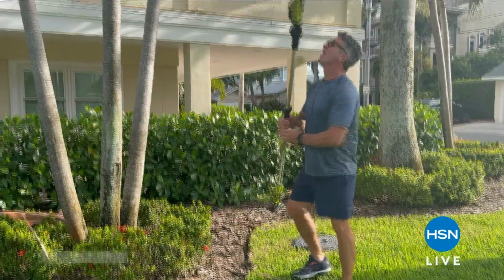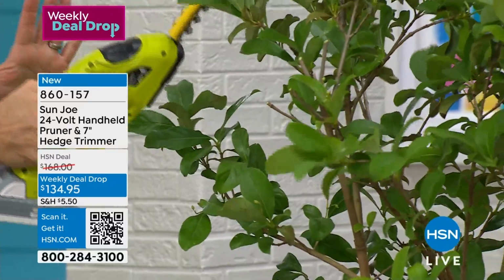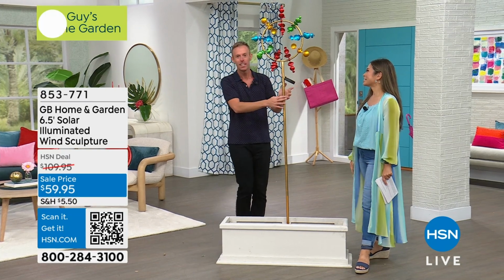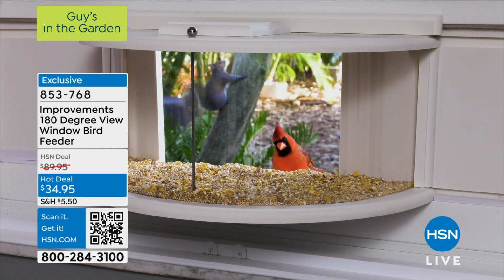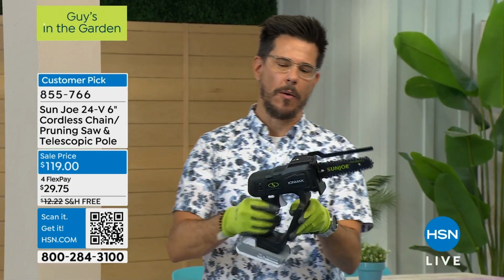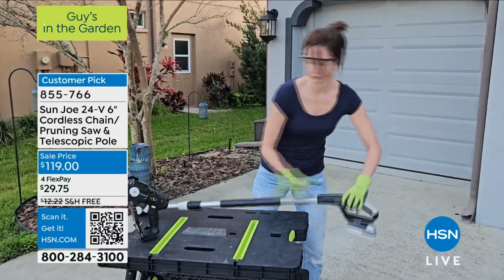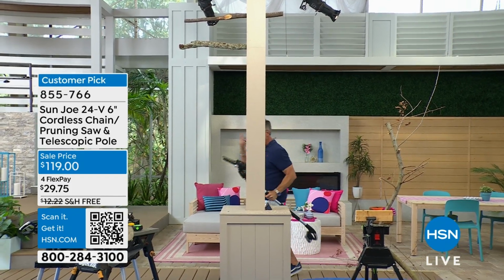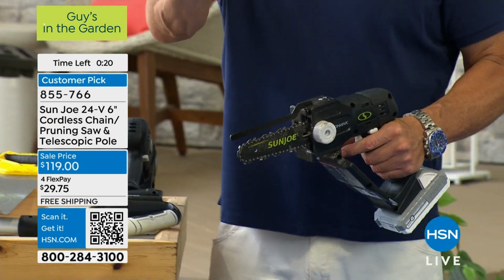HSN | Guy's in the Garden 05.17.2024 - 10 AM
Discover how to keep the outdoors in tip-top shape this season and keep your garden stocked with Guy. Prices shown on the previously recorded video may not represent the current price.